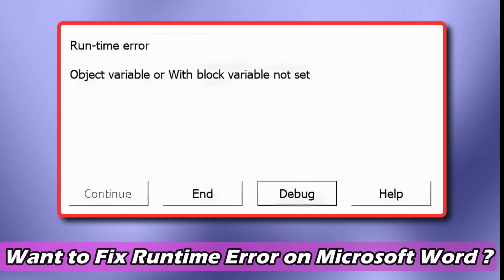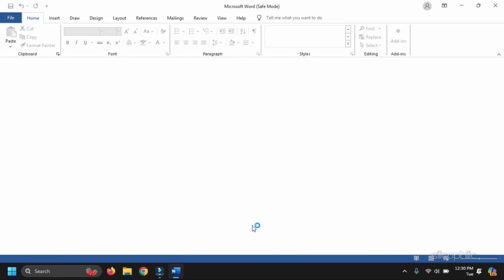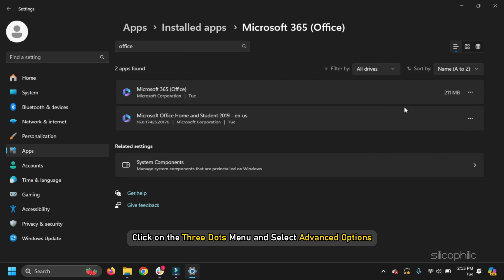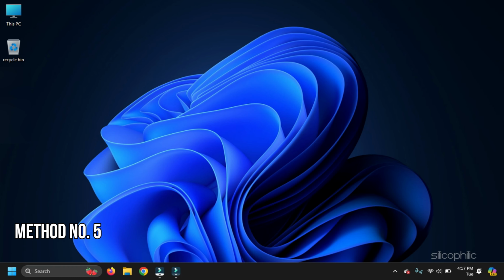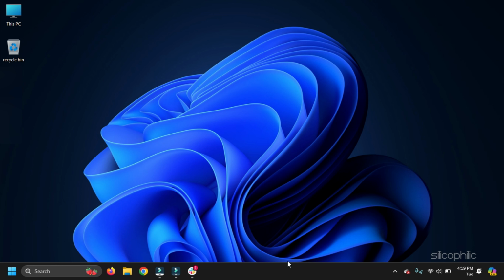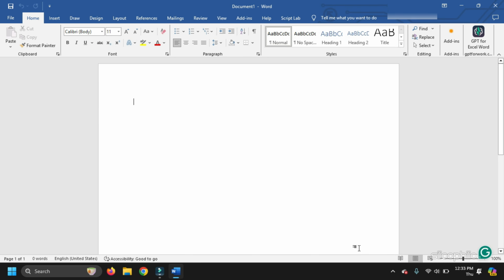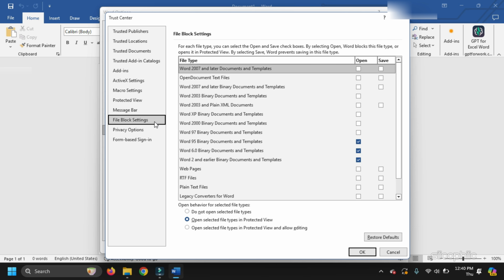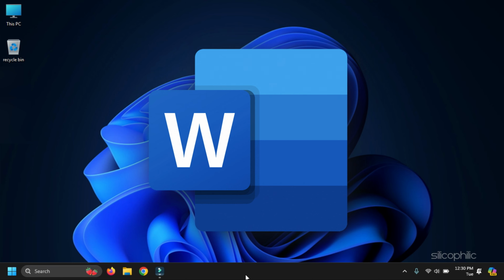How to Fix RUNTIME ERRORS in Microsoft Word (Easy Steps!)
Are you getting runtime error on Microsoft Word?  Here are some YouTube titles for a video about Runtime Errors on Microsoft Word:

A Runtime Error in Microsoft Word is an issue that pops up while the program is running, not during startup.  These errors happen because of unexpected conditions that prevent Word from completing a task.

Here are some common causes of Runtime Errors in Word:

Conflicting Add-ins: Extra programs that add features to Word can sometimes cause conflicts.
Insufficient Resources: If your computer is low on memory or hard drive space, Word may struggle and produce a runtime error.
Corrupted Files: Damaged Word files or program files can also lead to runtime errors.
There are different ways to troubleshoot runtime errors depending on the specific cause. Here are a couple of things you can try:

Start Word in Safe Mode: This disables add-ins and allows Word to run with basic functionality. If Word works in Safe Mode, then an add-in is likely the culprit.
Disable Add-ins: Try turning off your add-ins one by one to see if the error goes away. This can help identify which add-in is causing the problem.
Repair Microsoft Word: This option can fix corrupted program files.
If you're still having trouble after trying these steps, you can search online for the specific error code you're encountering. There are many resources available with specific solutions for different runtime errors in Word.

Timestamps:
00:00 Intro
00:14 Method 1
00:48 Method 2
01:32 Method 3
02:20 Method 4
02:50 Method 5
03:35 Method 6
04:17 Method 7
04:56 Method 8
05:33 Method 9
06:08 Method 10